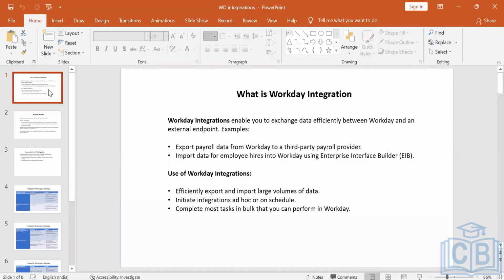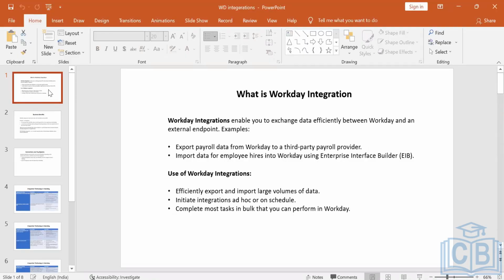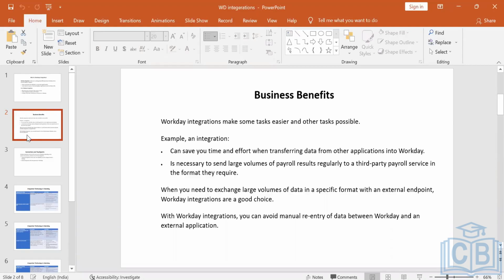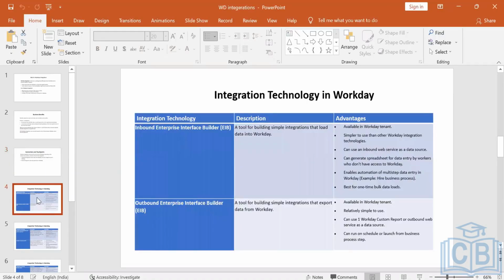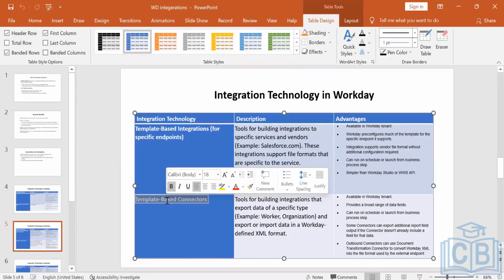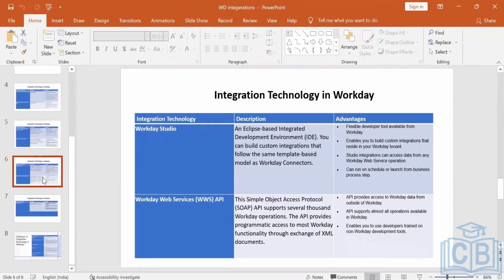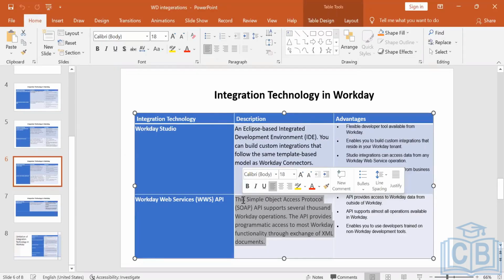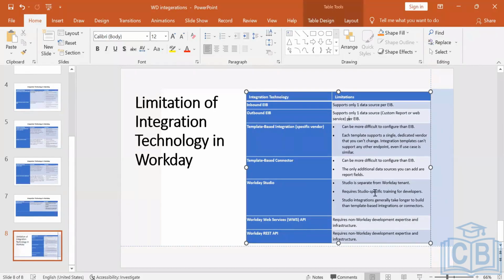Integration in Workday HCM | Workday HCM Online Training | Workday HCM Course | CyberBrainer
👋  Welcome to CyberBrainer, the best place to learn how to use Workday HCM!
 We look at "Integration in Workday HCM" in this detailed video. This is an important part of connecting Workday to other systems and making sure that business runs smoothly.

 To be a well-rounded Workday consultant or functional expert, you need to know how to use integrations in Workday, whether you're just starting out or have been doing it for a while.

 🎓  In this video, you'll learn:

✅ What is Workday Integration? 🔧
✅ Types of Integrations in Workday (EIB, Core Connectors, Studio, REST/SOAP) 🔄
✅ When and why integrations are used in real-time projects 🧠
✅ Live demo of integration setup & execution 🖥️
✅ Best practices for secure & scalable integrations 🔐
✅ Common errors and how to troubleshoot them ⚠️

 🌟 Why Learn with CyberBrainer? 🎥 HD Video Content with Real-Time Use Cases 🧑‍🏫 Expert Instructors from Industry 📝 Hands-On Assignments & Project Work 🎓  Training for certification 💼 Building a resume and getting ready for an interview 🌐 100% online and flexible learning

You can learn all of the Workday modules

Workday HCM
Workday Integration
Workday Studio
Workday EIB
Workday Calculated Fields
Workday Security
Workday Reporting
Workday Payroll
Workday Time Tracking
Workday Benefits
Workday Recruiting
Workday Certification
Workday Functional Training
Workday Techno Functional
Workday Jobs
Workday Cloud